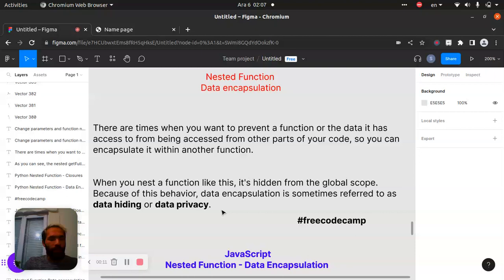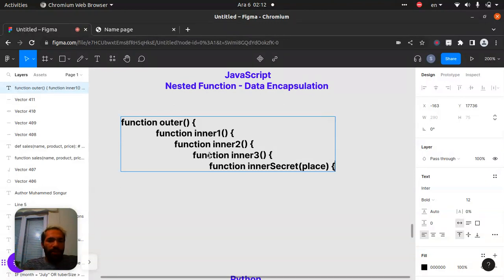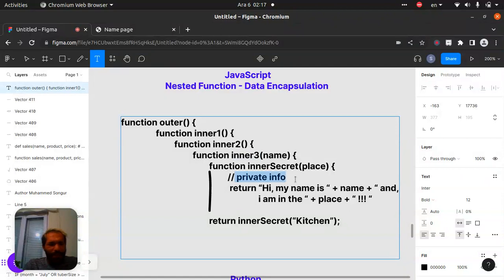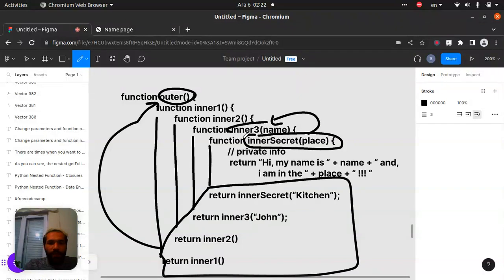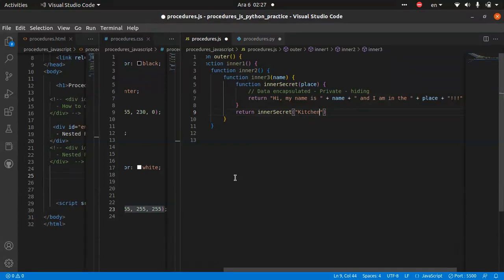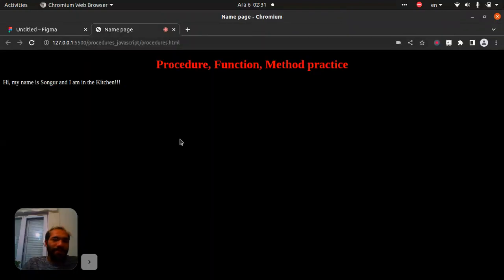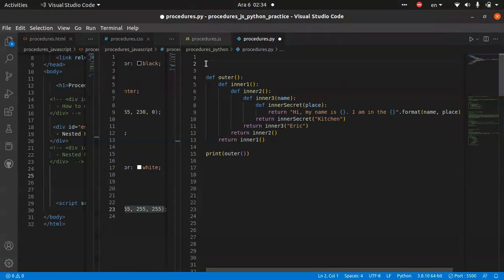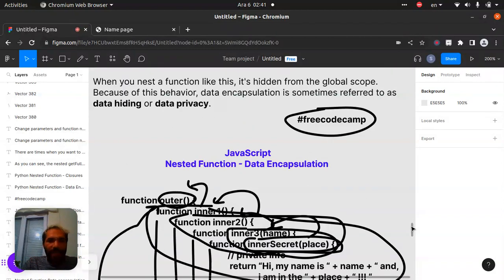Programming 12.7 - (Functions - Nested Functions with Data Encapsulation - Part 4.2) - Private Les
I uploaded an amazing another addition lesson for you!
Would you like to understand how to use nested function with data encapsulation/hiding/private?

Perfect, you got it!

Let's watch this lesson and delete all question in your mind about this topic and feel free to create and nested functions with secret way for your special programs!!!

Isn't it ?

In addition, that is not my last video there will be one more topics about "Closure"!!!

And guys believe me! They are really in deep details and much clear for everyone

Wait there for this special lesson, coming soon!!!

Be ready to fly with nested functions with private datas in sky with your jet and don't forget to add "return value" to combine them during the landing.

Author : Muhammed Songur - Nested Functions with Data Encapsulation
Channel tag

Khan Academy

1 - Defining a Procedure - done
2 - Procedures with Parameters - done
3 - Procedures with Return values - done

Songur Technology - (In Advanced - special lesson!!!)

- Nested Functions - Defining procedures - Examples (done)
- Nested functions with closure - Examples (done)
 - Nested functions with Encapsulation - Examples

Enjoy learning